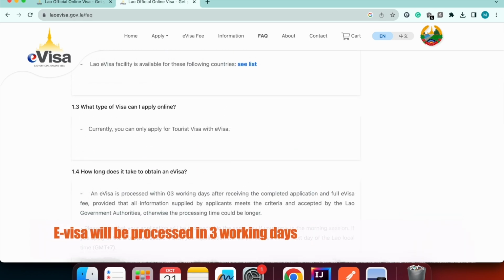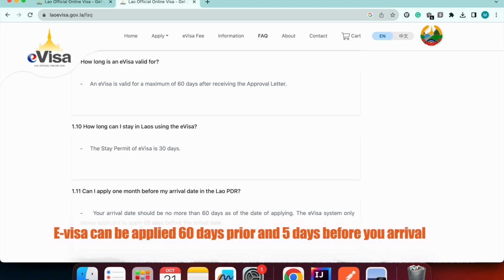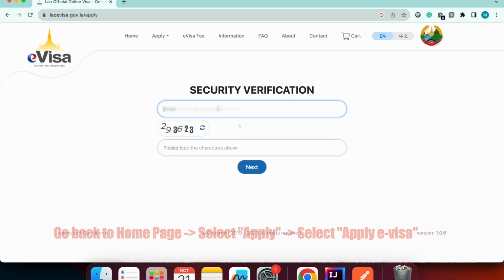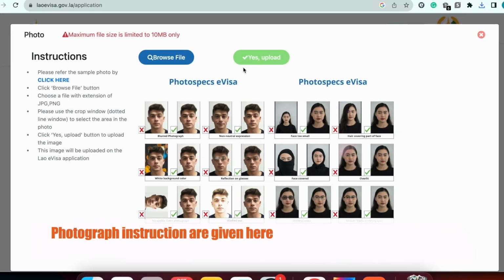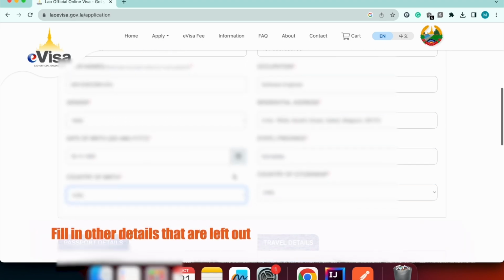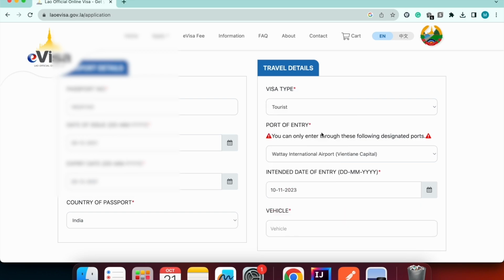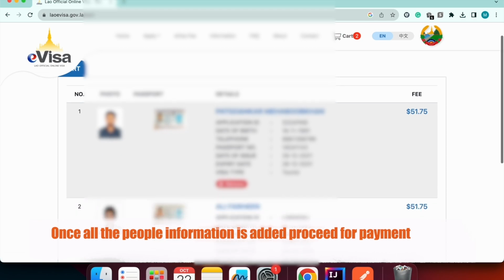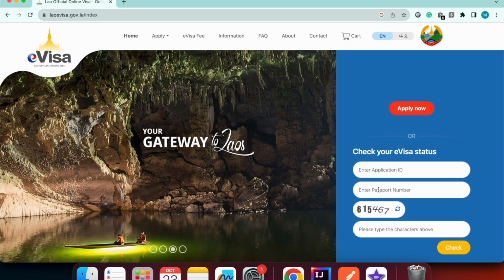Laos 7-days Itinerary 2026 🇱🇦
Embark on an unforgettable 7-day journey through the heart of Laos with our comprehensive travel guide for 2026! From the tranquil streets of Luang Prabang to the breathtaking landscapes of Vang Vieng, we've covered everything to make your Laos adventure magical.

In this video, we dive into:
- e-Visa Process
- Day-by-Day Itinerary: A detailed guide to exploring Laos, including must-visit sites, hidden gems, and local secrets.
- Travel Tips: Essential advice on transportation, accommodations, and how to navigate Laos like a pro.
- Cultural Insights: Experience the rich Laotian culture, cuisine, and traditions that make this country unique.
- Budget Planning: Tips on how to enjoy Laos to the fullest without breaking the bank.

Laos Travel Guide Kindle Edition

Comment for any queries, Like this video if you found it helpful, and share it with your travel-loving friends!